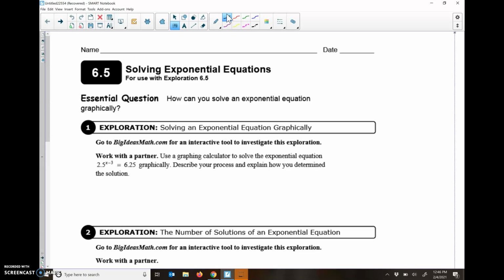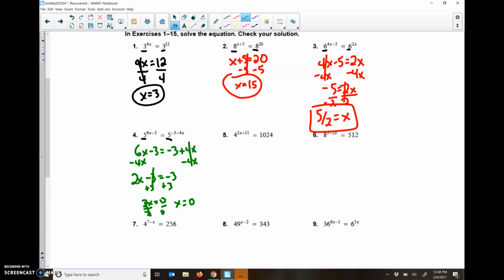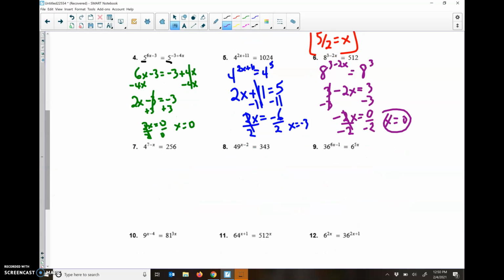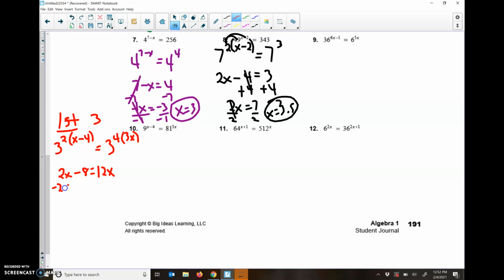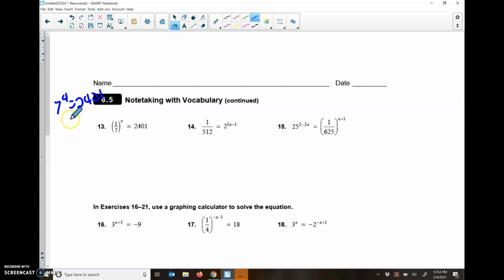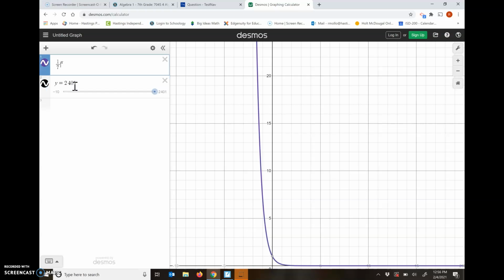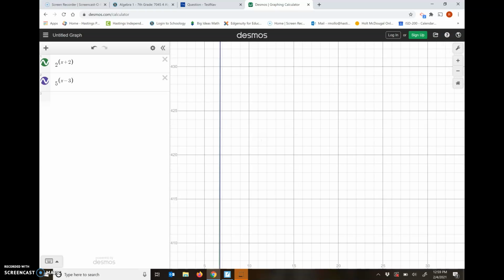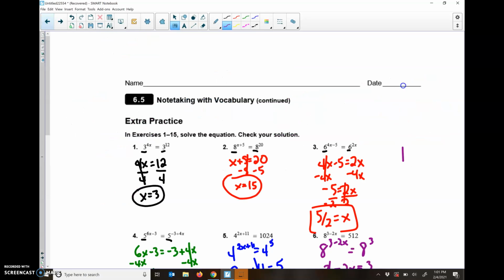6.5 Solving Exponential Equations